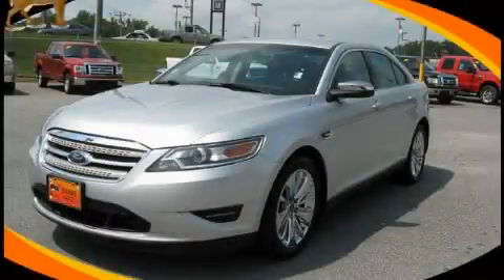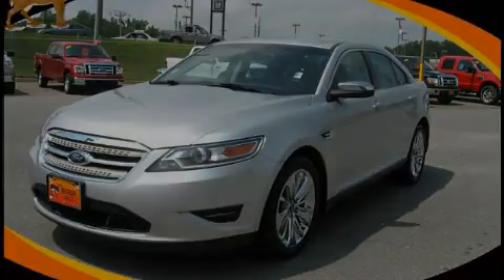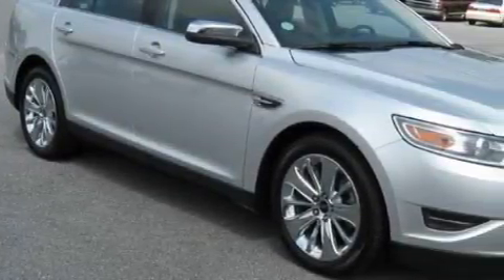2010 Ford Taurus Dallas GA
Year: 2010
 Make: Ford
 Model: Taurus
 Engine: Gas V6 3.5L/213
 Trans.: Automatic
 Exterior: Ingot Silver Metallic
 Miles: 21,289
 Interior: Black

 http://

 2010 Ford Taurus Dallas GA